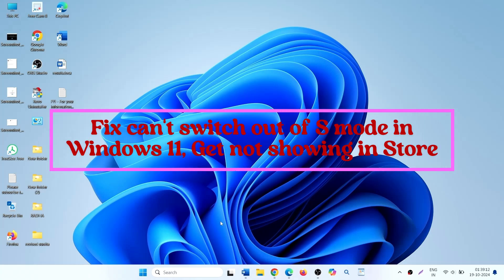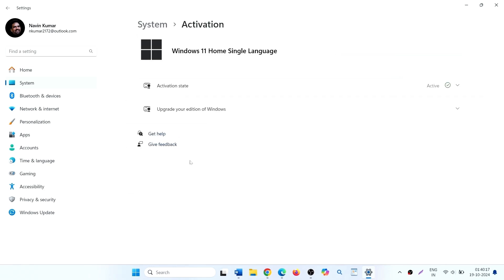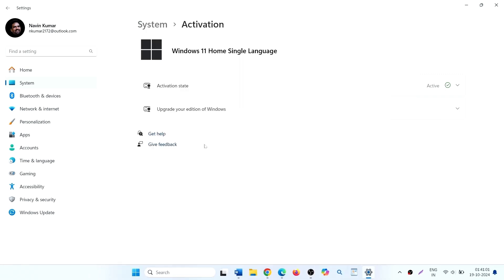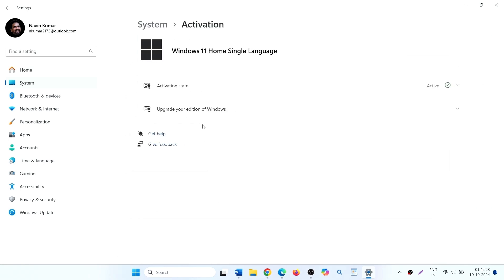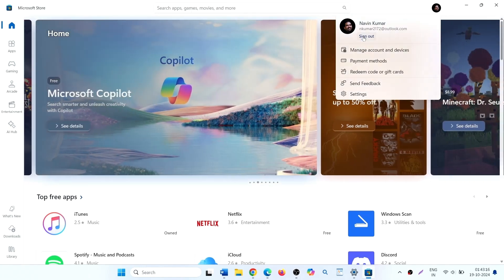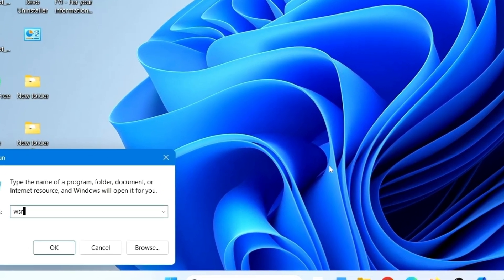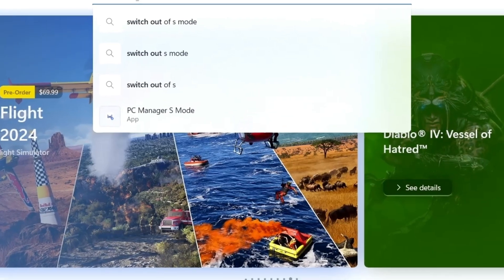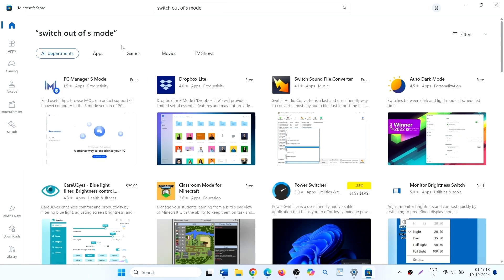Fix can't switch out of S mode in Windows 11, Get not showing in Store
When you go to Settings – System - Activation – S mode and click on Go to the Store link, Microsoft Store doesn’t show Get button.
Instead, you see The thing you are looking for isn’t here. As a result, you can’t switch out of S mode.
Follow the steps to fix it. Let me clear my computer is not in S mode. But I will try to tell the steps clearly as much as possible to fix it.
• Go to Settings – System - Activation – S mode and click on Go to the Store link.
• Microsoft Store will open.
• Click on your profile icon. Click on Sign out. Once logged out close it.
• Right click on Start. Select Run.
• Type wsreset.exe and click OK.
• Open the Microsoft store and without logging back in search for the 'switch out of s mode' app (for me it actually showed up for once)
• Once clicking the app and clicking 'get' it will ask you to sign in and you will be able to deactivate s mode.